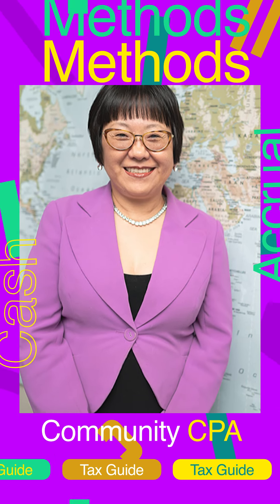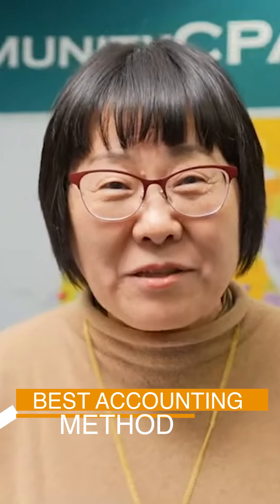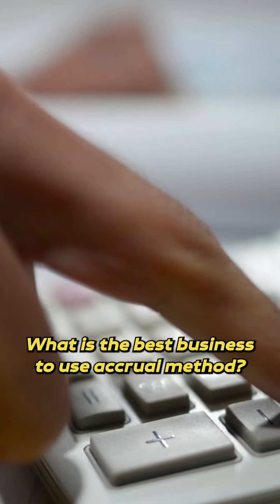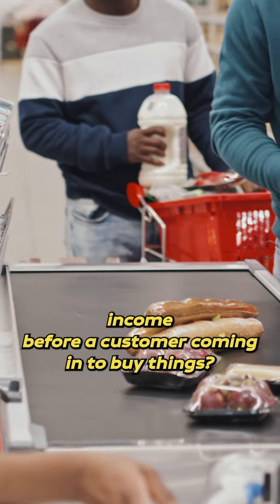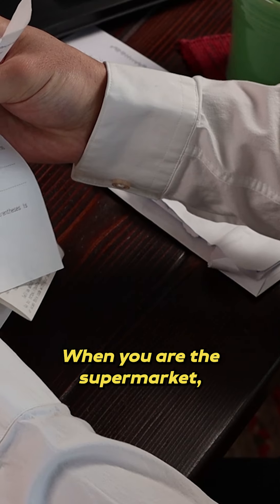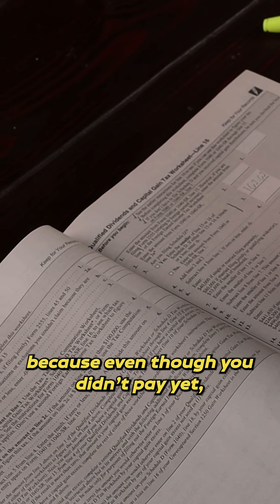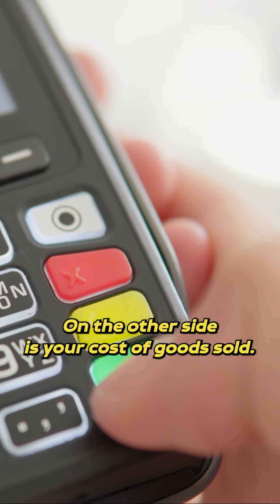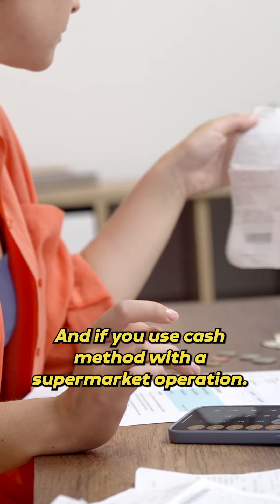The Best Accounting Method to Use for Your Business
What is the the best accounting method to use for your business? Tune in for more tax and accounting advice.

ABOUT COMMUNITY CPA
Community CPA is a firm specializing in growing small and mid-sized businesses. We are your next-level CPA firm and your trusted advisors who speak your language.

LOCATIONS:
Community CPA - Des Moines
3816 Ingersoll Ave.

Community CPA - Coralville/Iowa City
2421 Coral Ct. Suite 1
Coralville, Iowa 52241

Community CPA - Minneapolis, MN
8722 Lyndale Ave. S,